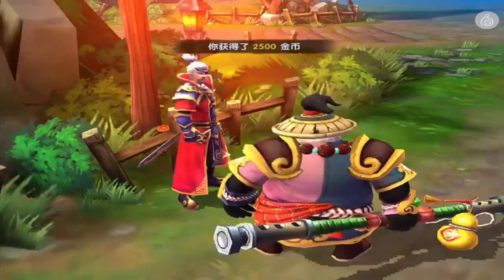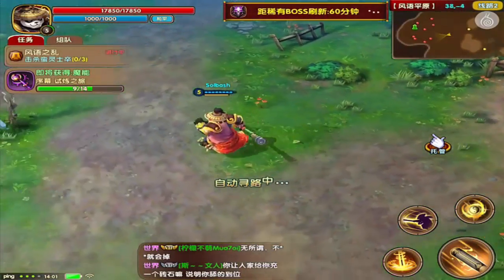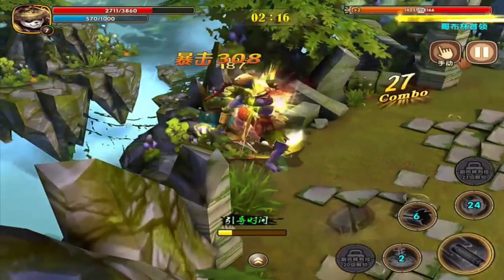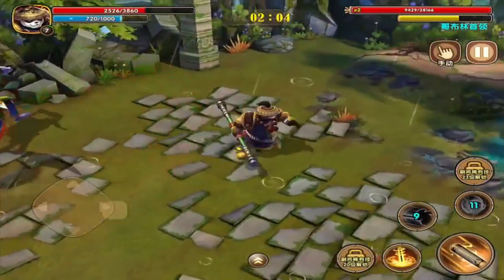Taichi Panda: Heroes │ EP 2 - Open world fighting, New Hero, Chapter 1: 1-3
We contine the journey through Taichi Panda: Heroes. First 3 maps complete.

Taichi Panda 2 was released on android in china as well, if you'd like to try to download it you can go to the

CLICK HERE FOR FREE GOOGLE AND IOS GIFT CARDS ◄ Sponsored Link